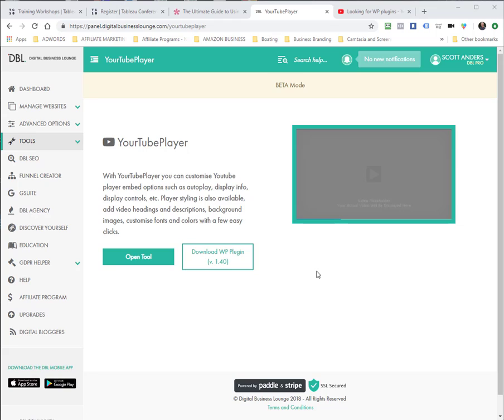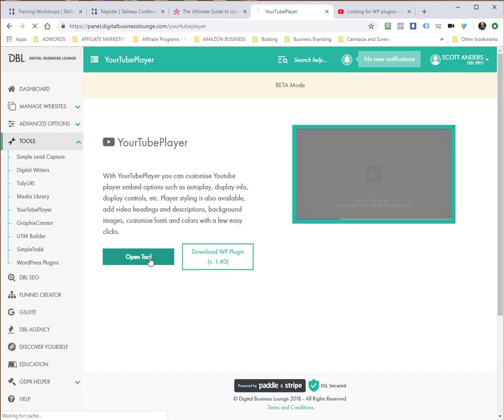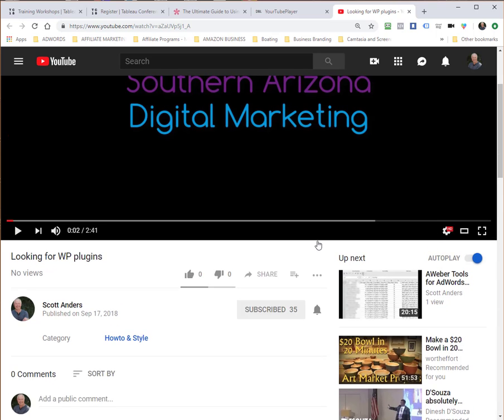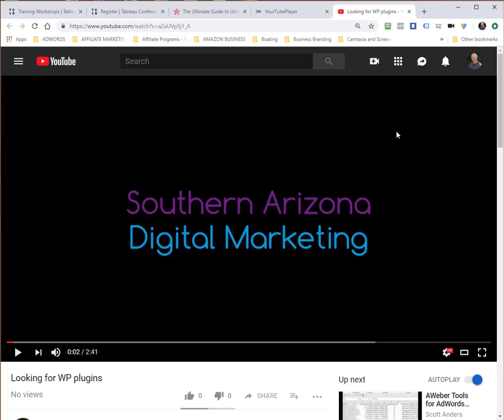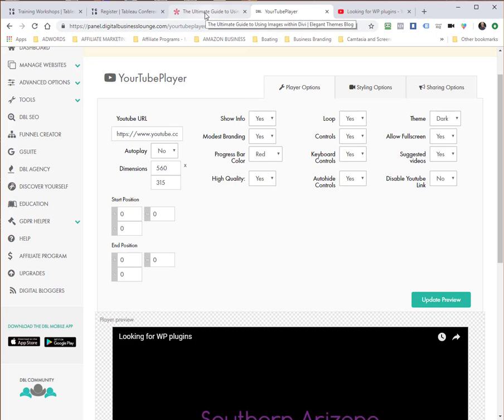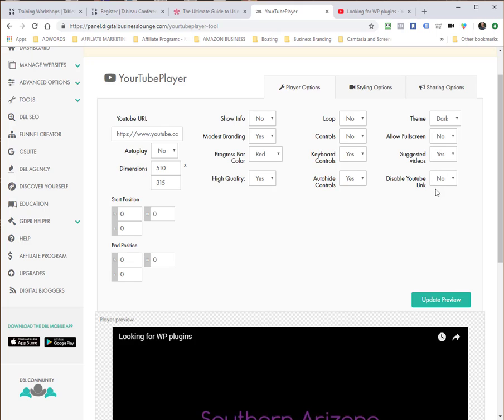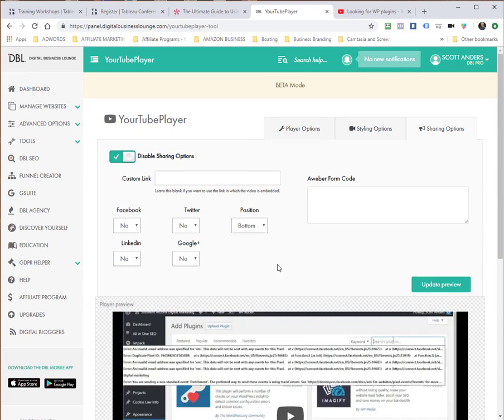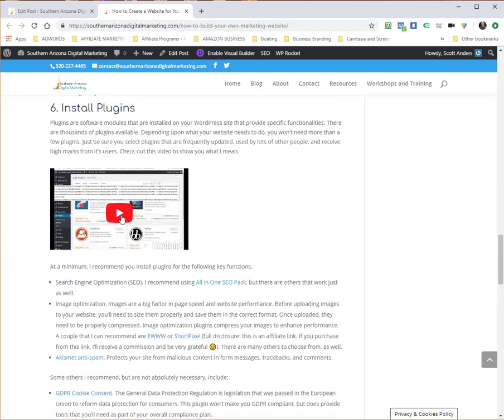DBL Features - YourTubePlayer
YourTube Player is one tool you get with your standard DBL package, also part of your SFM Essential Membership monthly subscription. YourTube Player makes building embed code for your website hosting of videos easy, so you don't have to learn to code yourself.